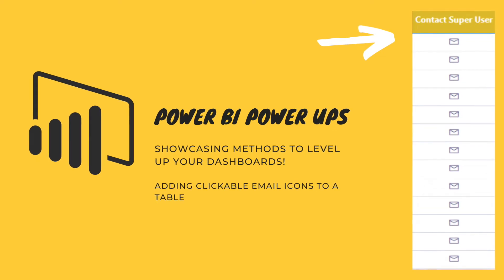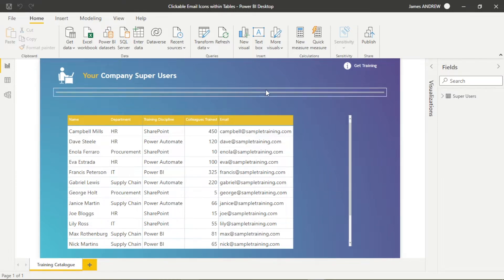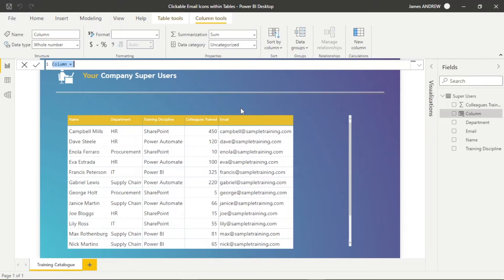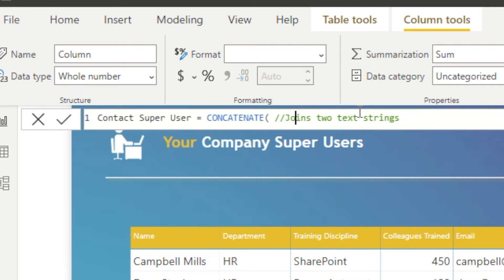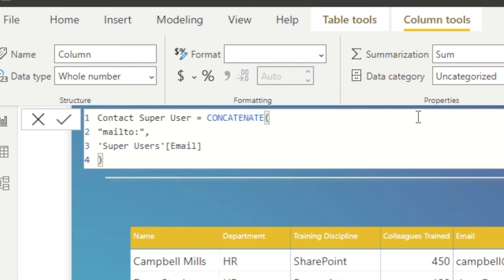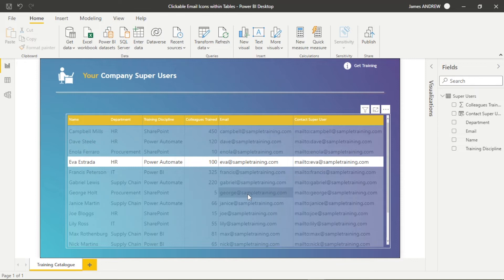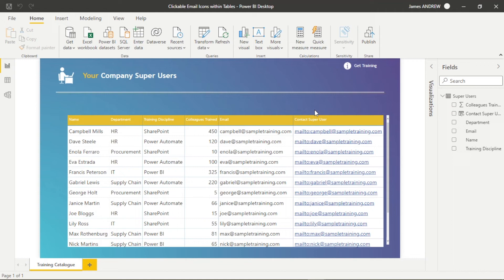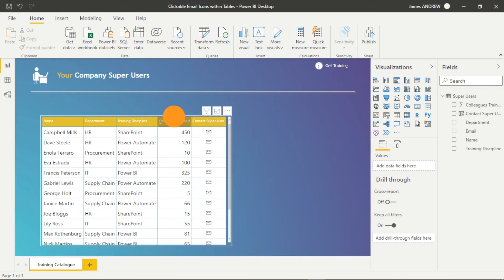Adding Clickable Email Icons within Tables in Power BI! | Automate The Way You & Your Company Works!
Ever wanted to make your life even easier in Power BI?

In this tutorial, I showcase how we can use a mock Company Super User Catalogue, a Calculated DAX Column, Formatting and some Creativity- in order to improve everyone's lives by adding a nicer looking and more automated feel to our Dashboards!